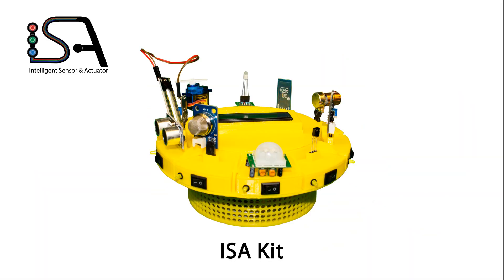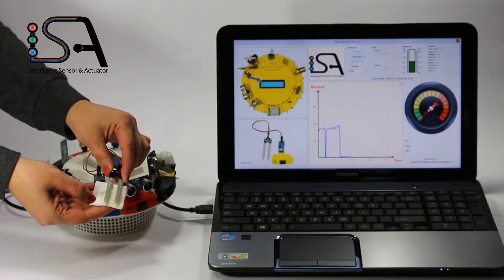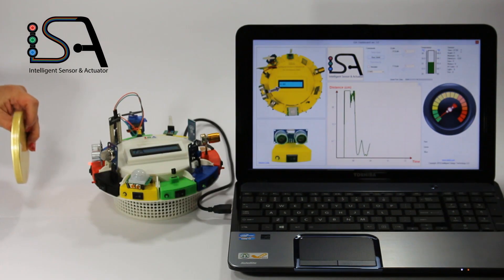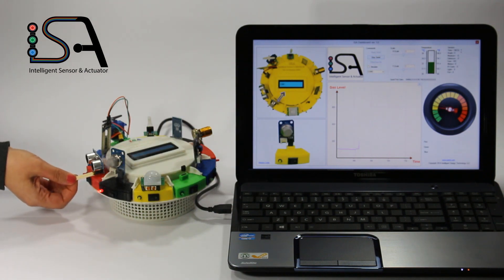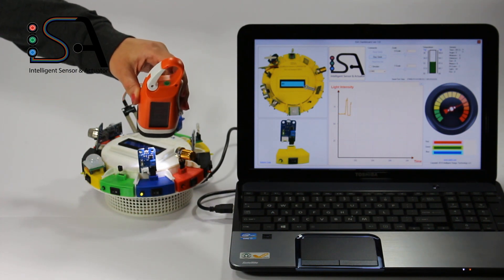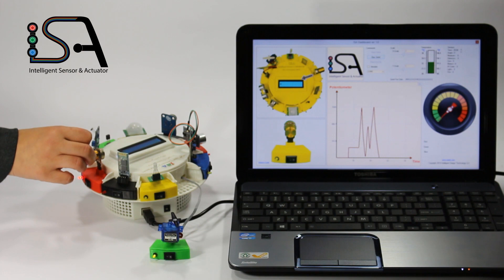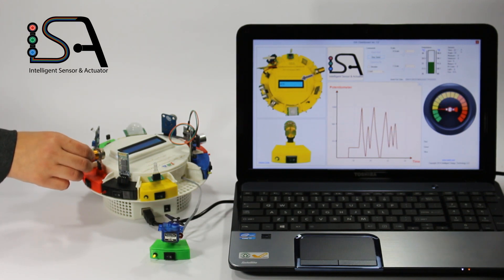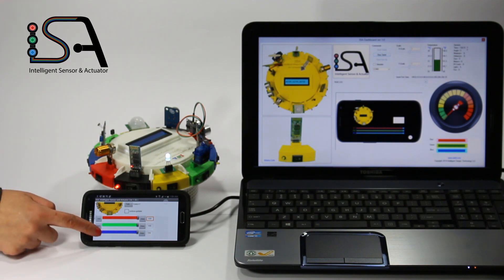ISA: Intelligent Sensor and Actuator Kit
Default sensors and actuators of the ISA kit